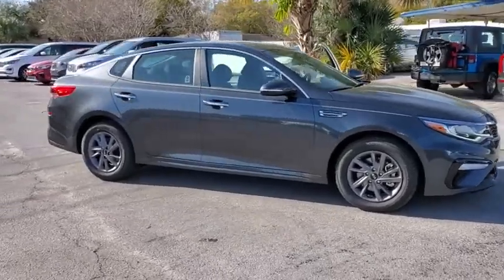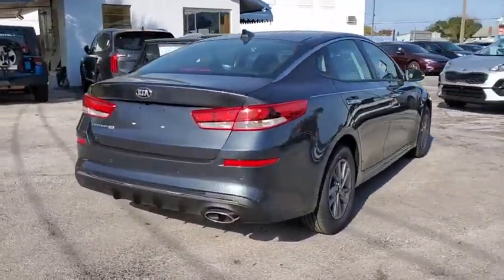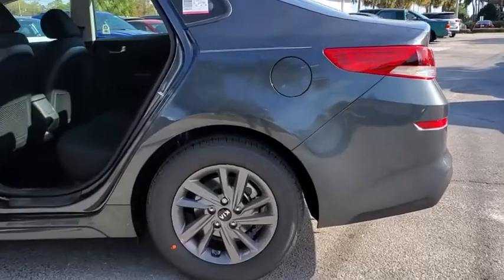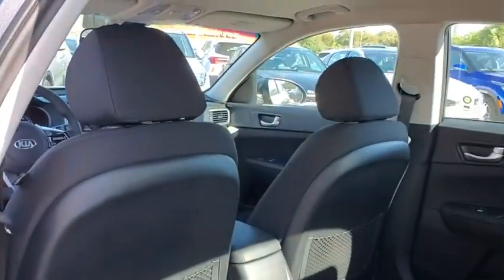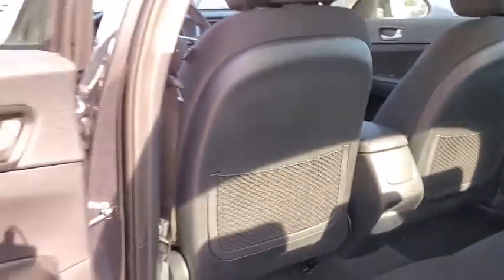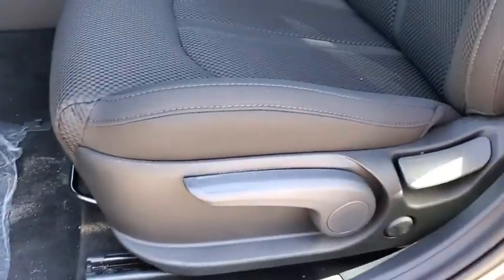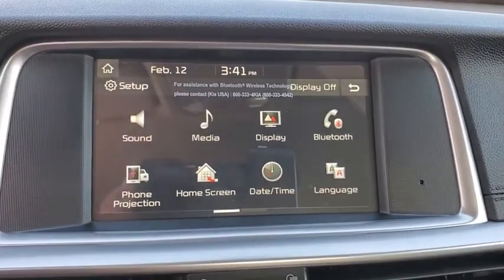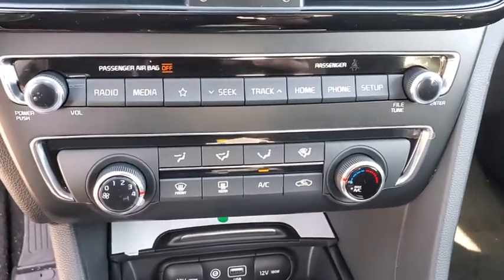2020 Kia Optima St. Petersburg, Tampa, Clearwater, Palm Harbor, Largo, FL LG437983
New 2020 Kia Optima available in St. Petersburg, Florida at Crown Kia. Servicing the Tampa, Clearwater, Palm Harbor, Largo, FL area.

5500 34th St. N.

Recent Arrival! Priced below KBB Fair Purchase Price! This vehicle comes well equipped with {Standout Features} Black Cloth 4-Wheel Disc Brakes 6 Speakers 6.5J x 16 Silver Alloy Wheels ABS brakes Air Conditioning AM/FM radio Anti-whiplash front head restraints Auto High-beam Headlights Blind spot sensor: Blind-Spot Collision Warning warning Brake assist Bumpers: body-color Carpet Floor Mats Cloth Seat Trim Delay-off headlights Driver door bin Driver vanity mirror Dual front impact airbags Dual front side impact airbags Electronic Stability Control Four wheel independent suspension Front anti-roll bar Front Bucket Seats Front Center Armrest Front reading lights Fully automatic headlights Heated door mirrors Illuminated entry Knee airbag Low tire pressure warning Occupant sensing airbag Outside temperature display Overhead airbag Overhead console Panic alarm Passenger door bin Passenger vanity mirror Power door mirrors Power steering Power windows Radio data system Radio: AM/FM/MP3 Audio System Rear anti-roll bar Rear Bumper Applique Rear Parking Sensors Rear seat center armrest Rear window defroster Remote keyless entry Security system Speed control Speed-sensing steering Split folding rear seat Steering wheel mounted audio controls Tachometer Telescoping steering wheel Tilt steering wheel Traction control Trip computer Turn signal indicator mirrors Variably intermittent wipers and Wheel Locks. Black Cloth. Grey 2020 Kia Optima LX 2.4L I4 DGI DOHC Automatic 24/32 City/Highway MPGPrice Includes all applicable incentives which includes dealer and Kia Factory rebates/incentives. Price includes: $2500 - Kia Customer Cash. Exp. 03/02/2020